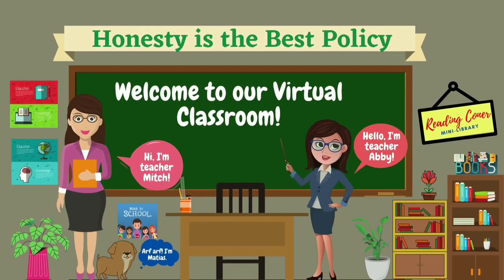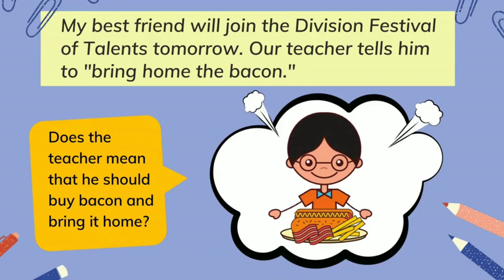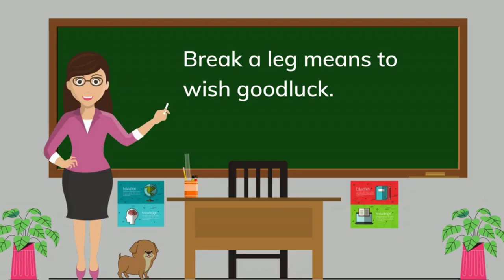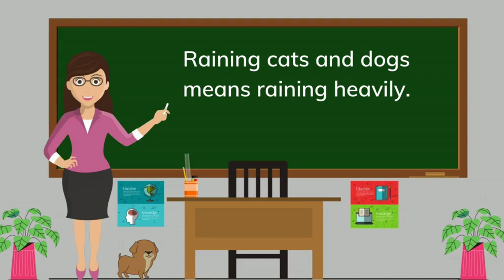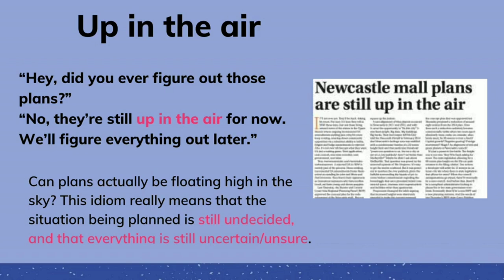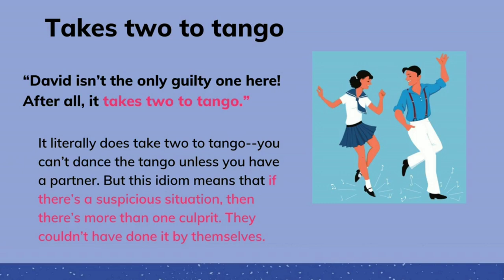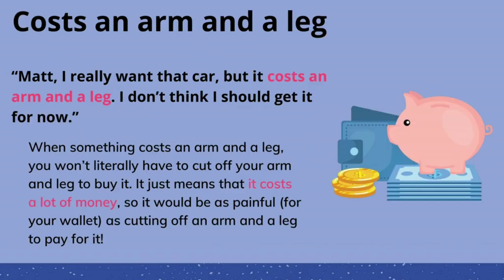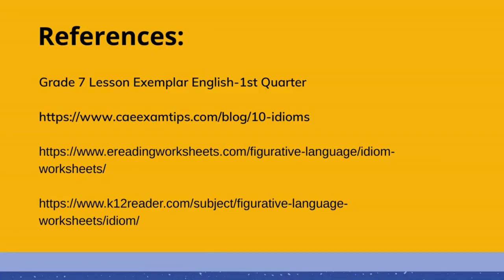Idiomatic Expressions - MELC Based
Add life and beauty to your speech and writings by using Idiomatic Expressions.